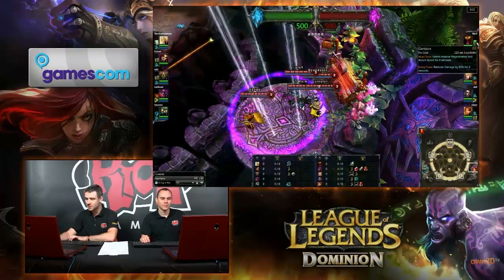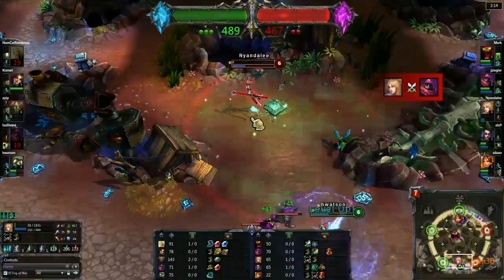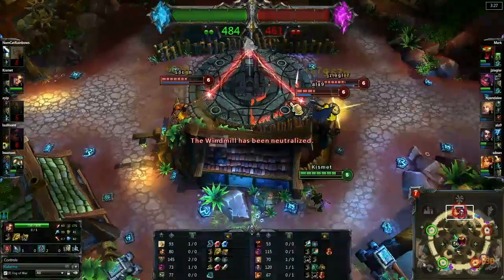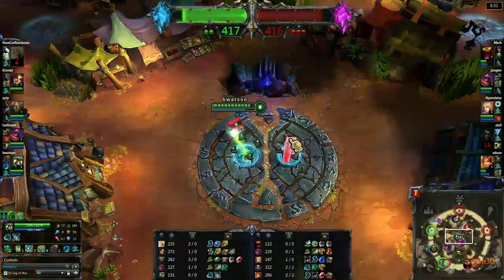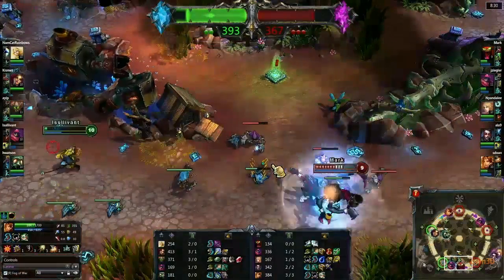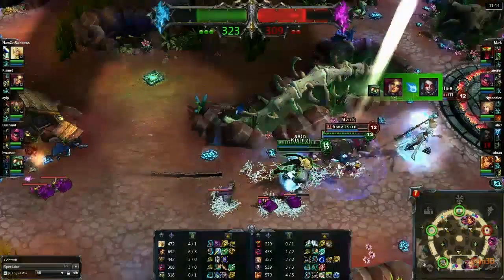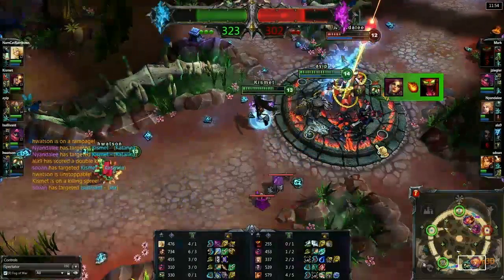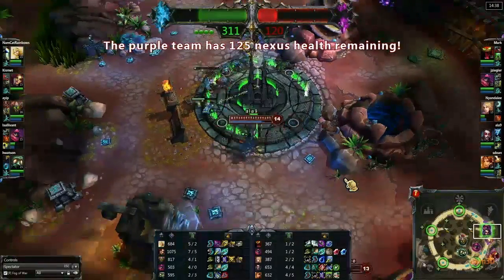LoL Replay #2: Dominion Riot Games Livestream [HD]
I captured a Dominion game from the Riot Games Livestream.